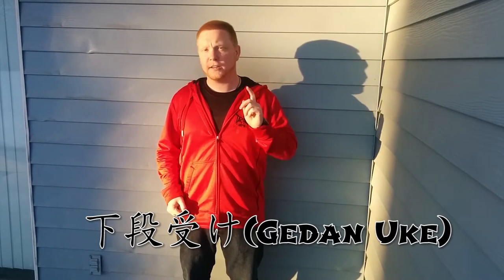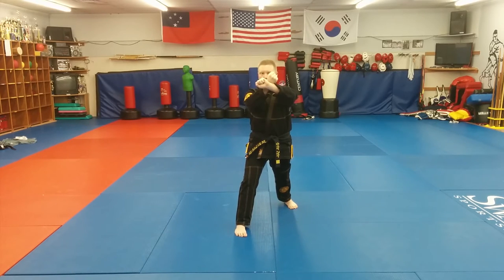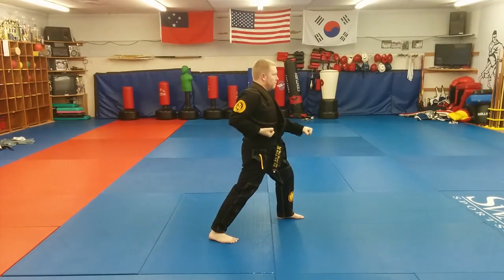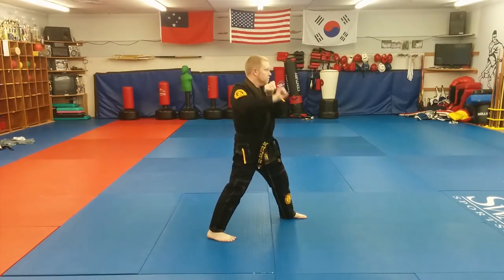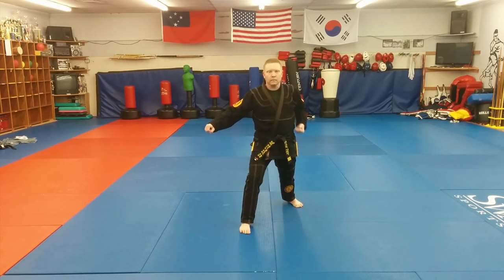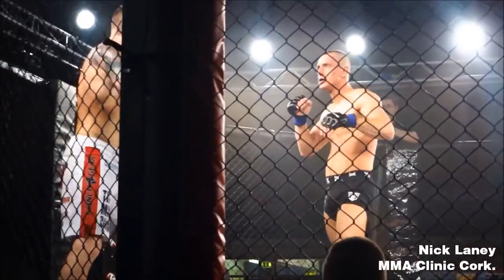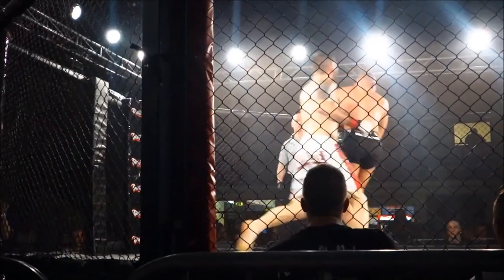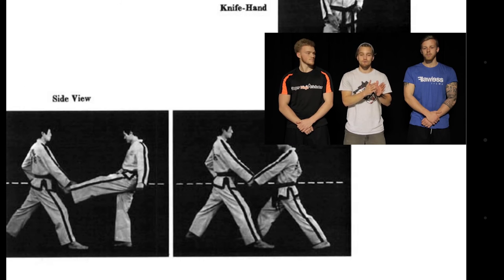Bunkai Breakdown: Down Block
Bunkai Breakdown - where we take techniques from traditional martial arts and show you if, when, and how they can be used in real life.

In this episode we're breaking down Taekwondo's Down Block (Hadan Makgi).